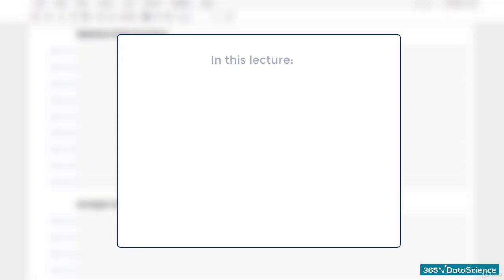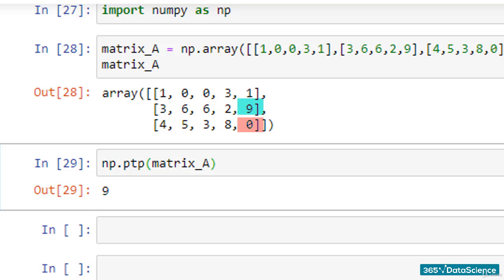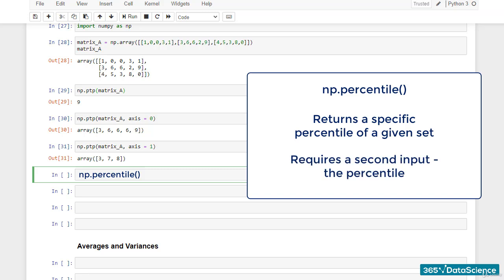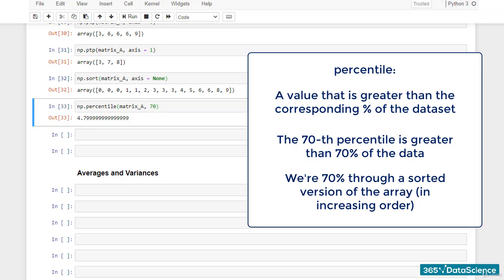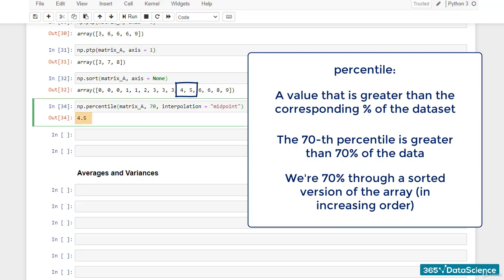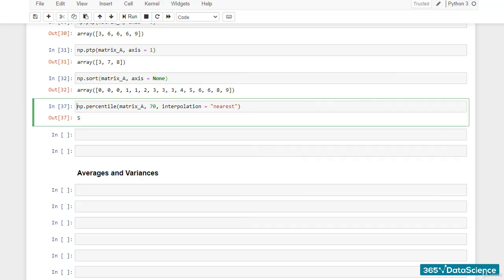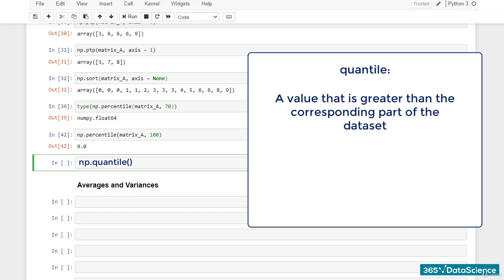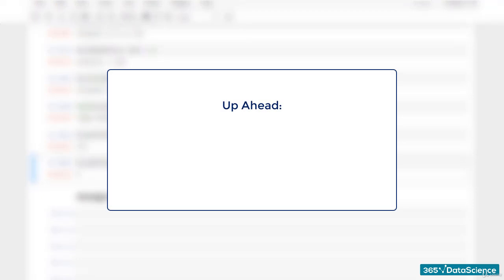003 Statistical Order Functions in NumPy